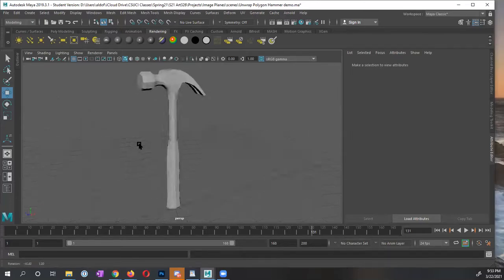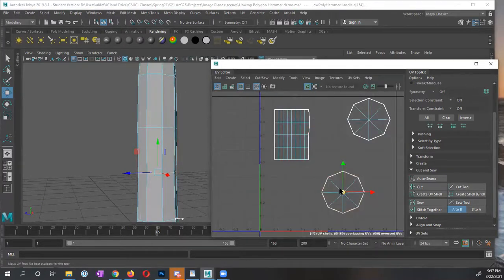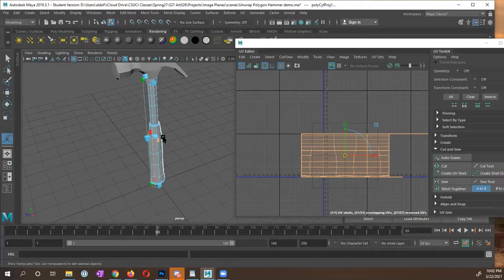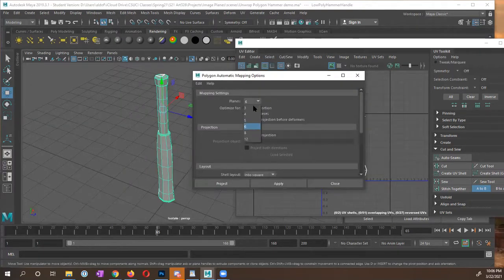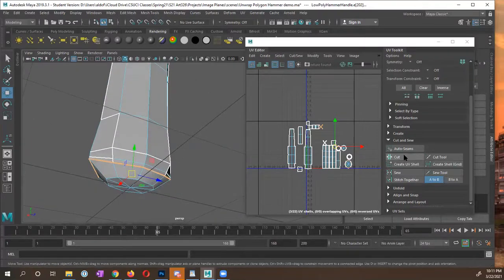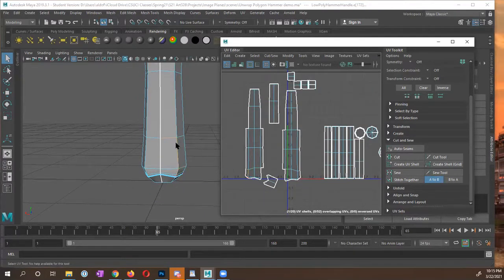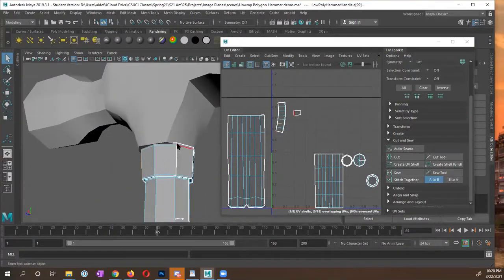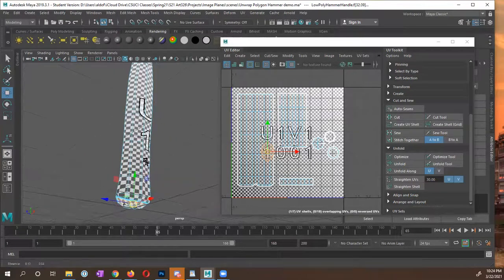UV Mapping demo in Autodesk Maya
In this video, I go over so methods on how to use UV Mapping to unwrap a Polygon Hammer model in the UV coordinate space in Autodesk Maya. I discuss the what are UVs, the UV Editor, the UV tool set, and some of the UV projection tools.